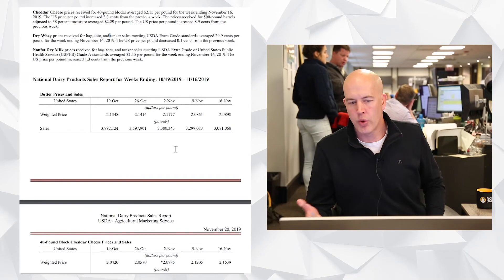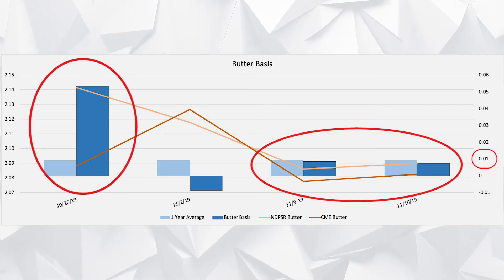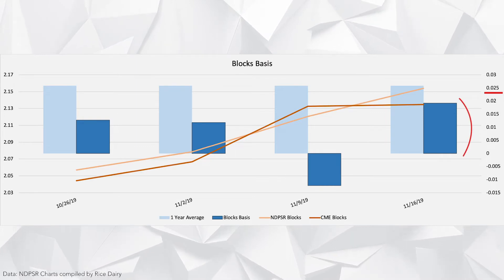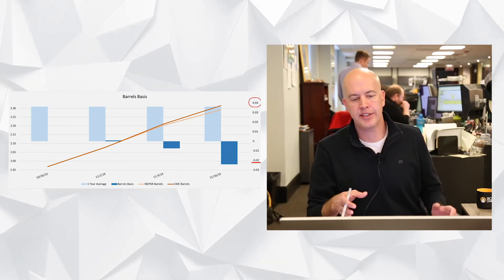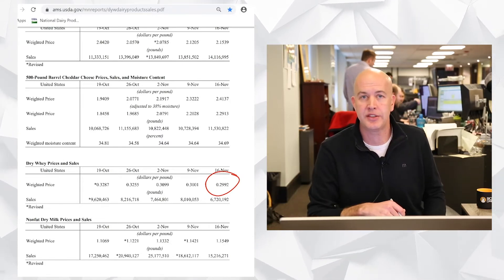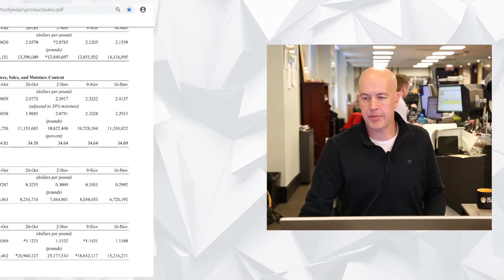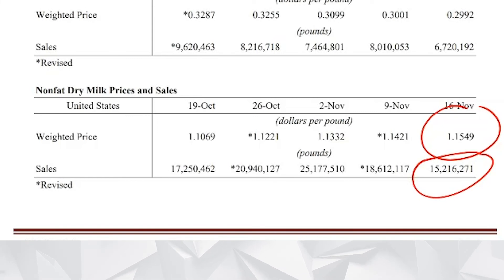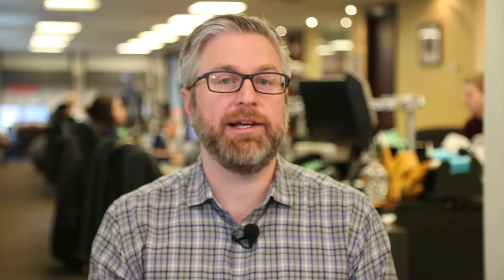Basis Loaded - November 20, 2019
In our weekly series, Basis Loaded, Joe Schmit breaks down the weekly NDPSR report.